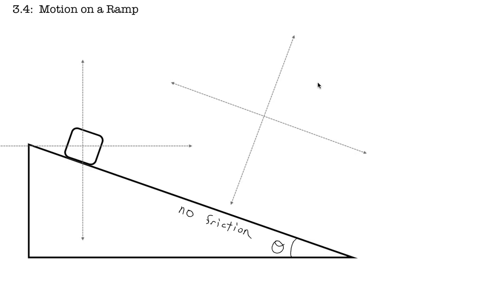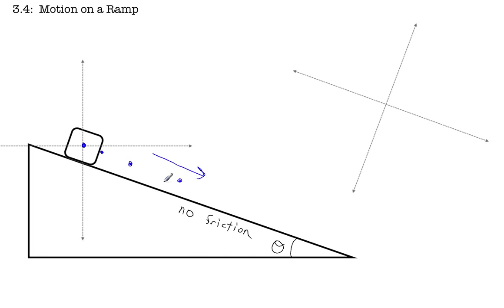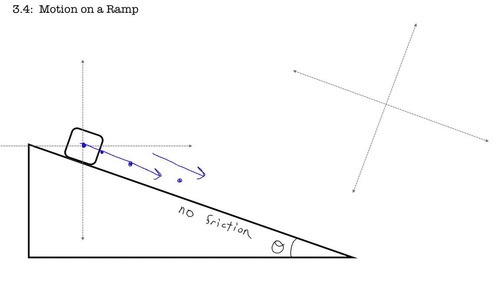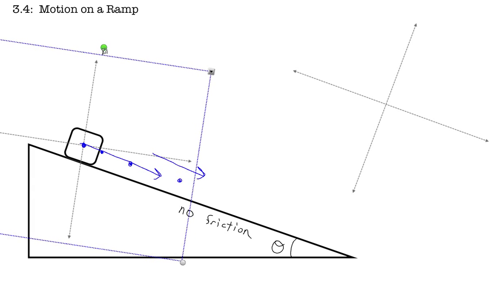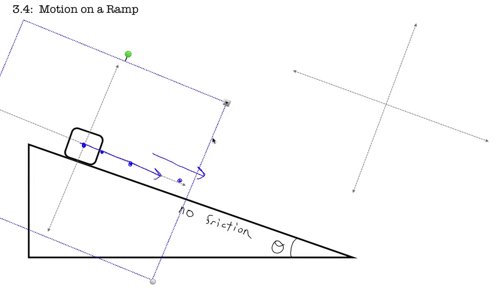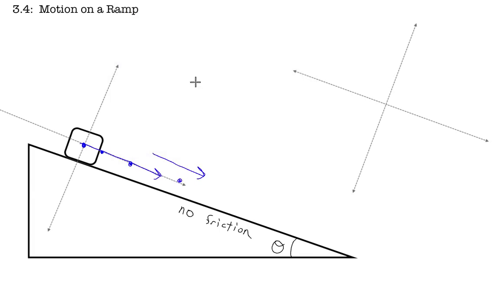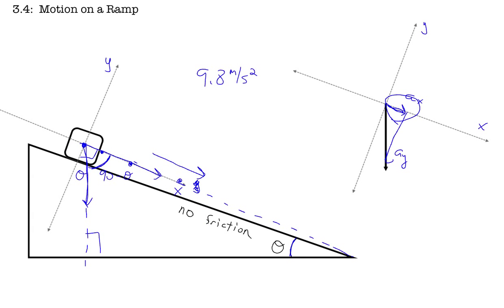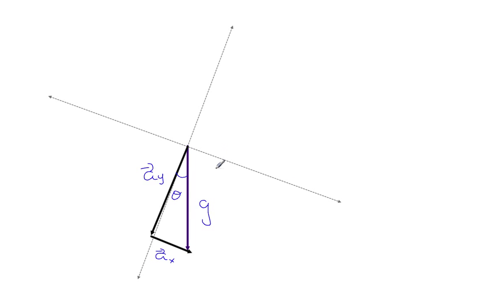3.4: Motion on a ramp